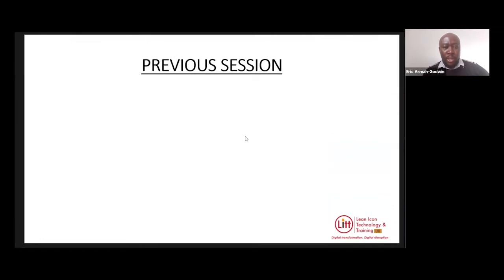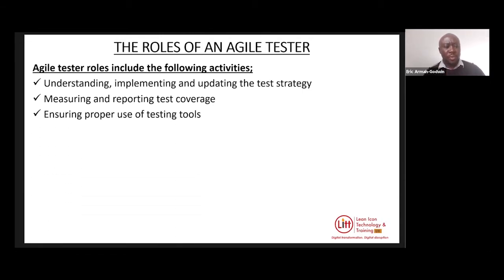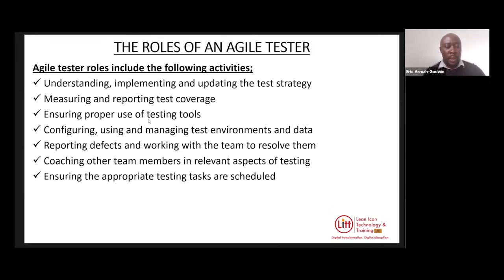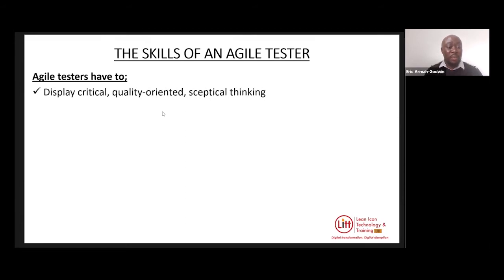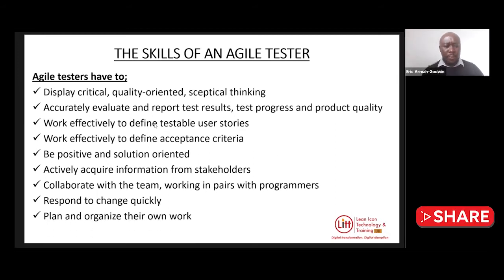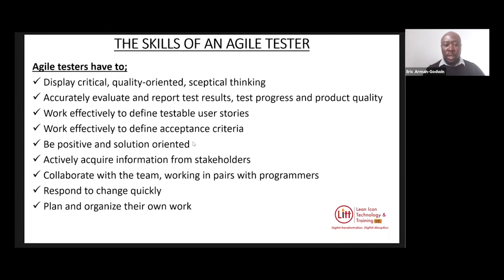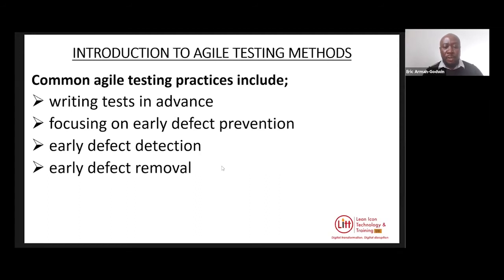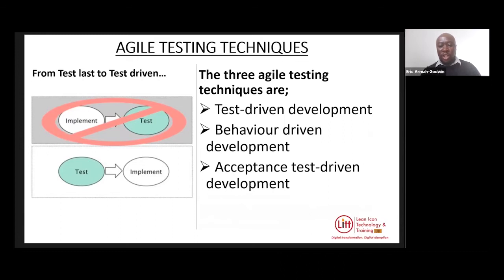Agile Testing and Automation Session 7